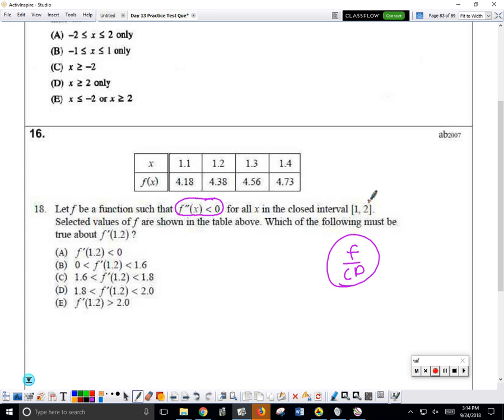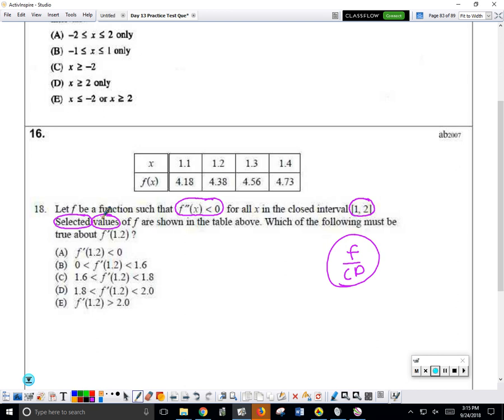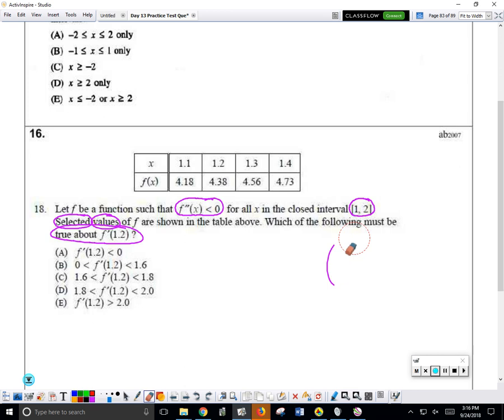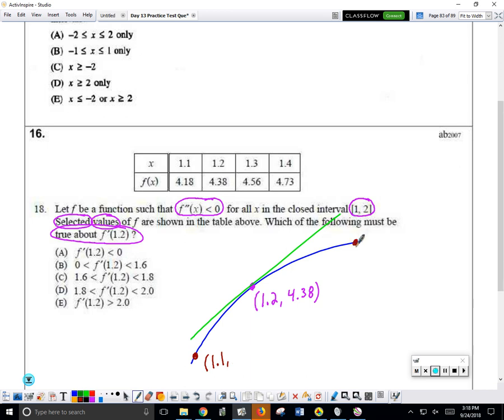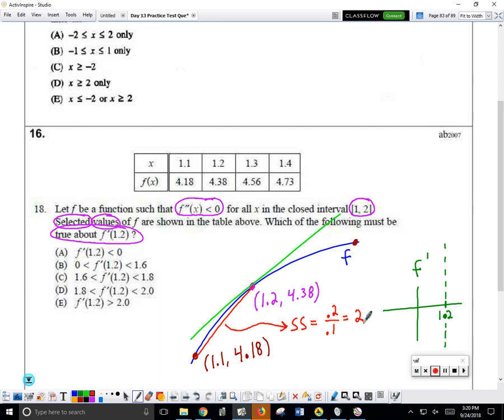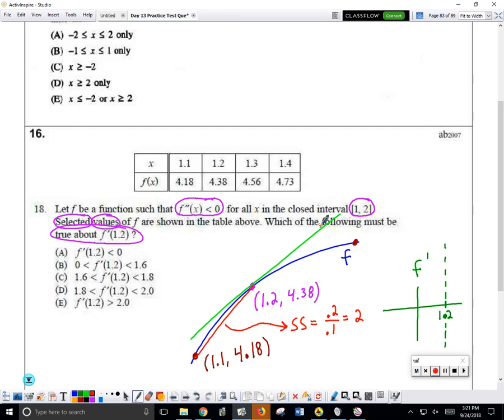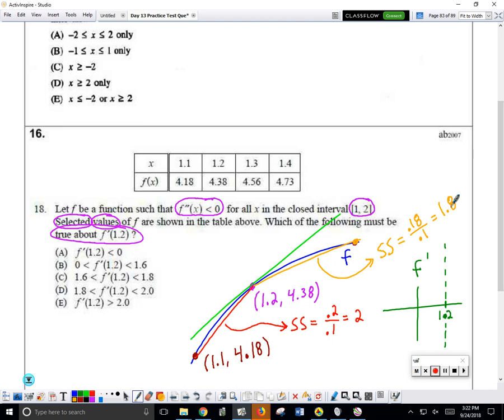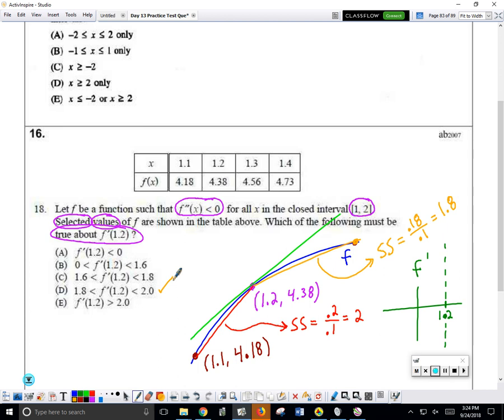Unit 01 TEST 01 Limits & Derivatives PRACTICE TEST B 14 Sep 2018 #16